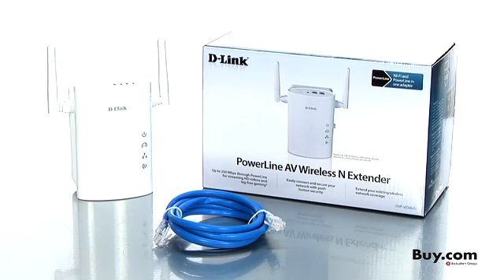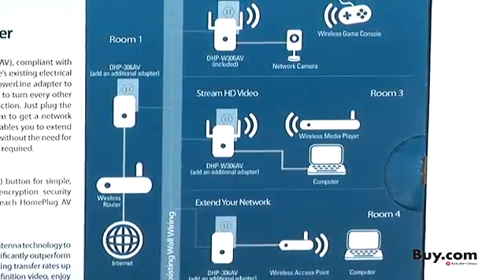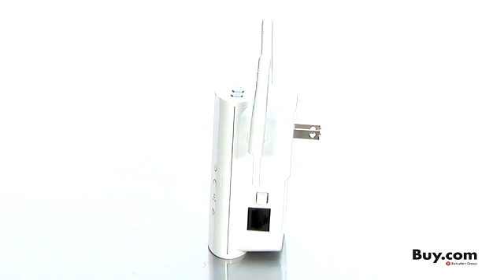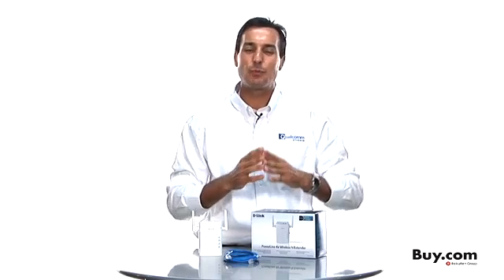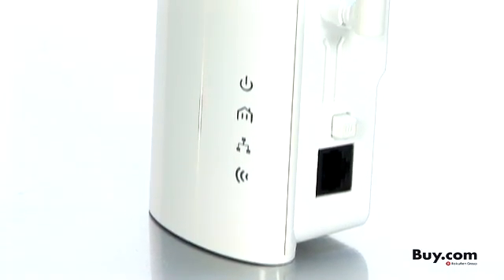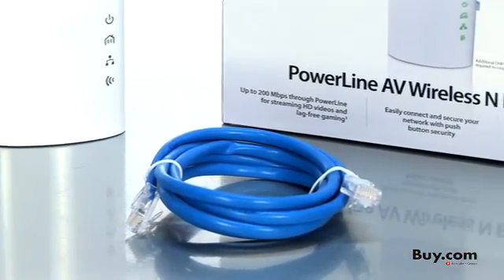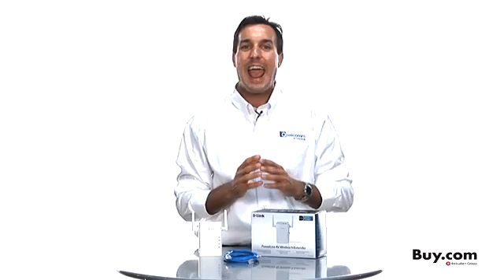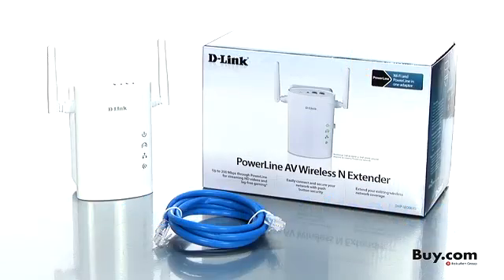Buy.com & Qualcomm Atheros spotlight the HomePlug certified D-Link PowerLine AV Wireless N Extender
The D-Link PowerLine AV Wireless N Extender with hyFi Hybrid technology combines Wi-Fi, powerline and ethernet technologies. It provides up to 200 mbps of connected speed for HD video, VOIP, online gaming and more. It also integrates Qualcomm Atheros' amp Powerline Technology and is HomePlug Certified for interoperability.